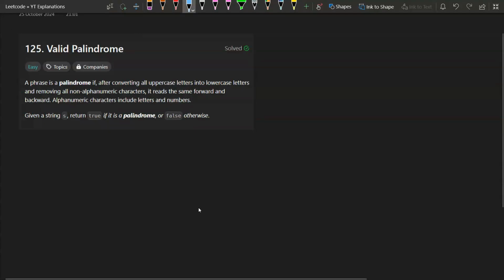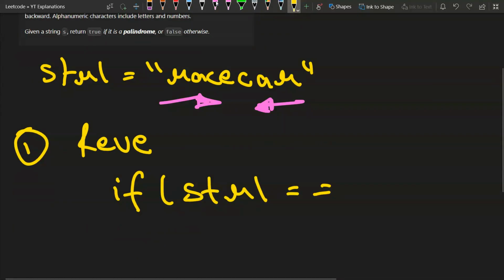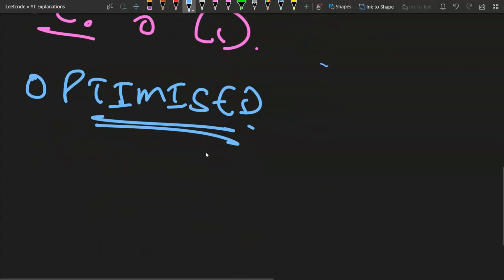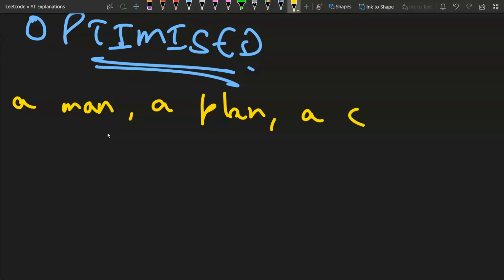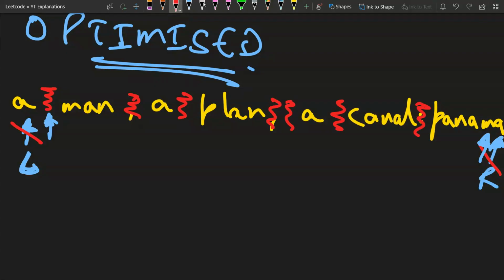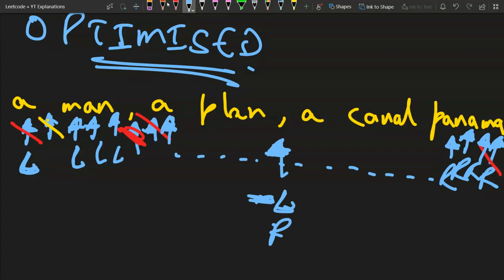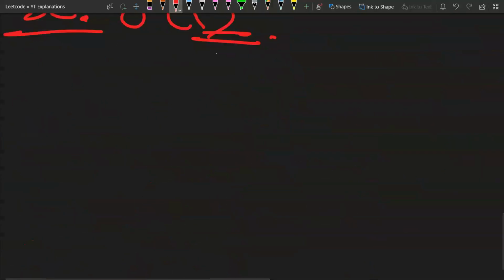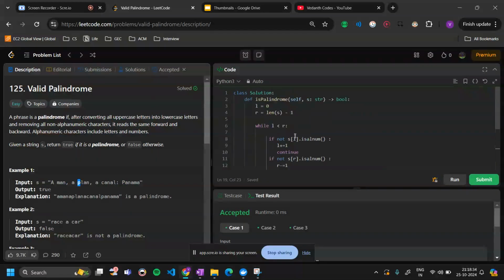Leetcode 125 - Valid Palindrome